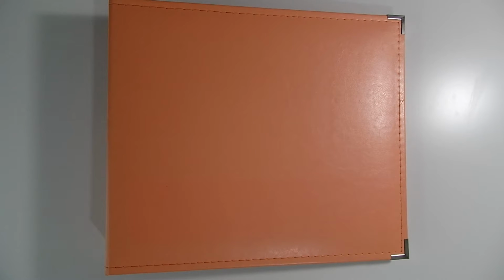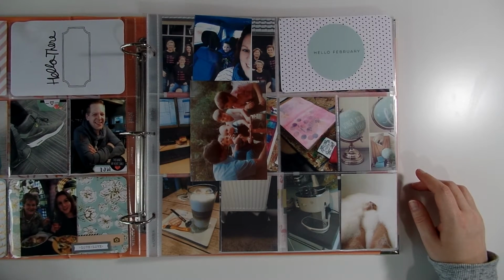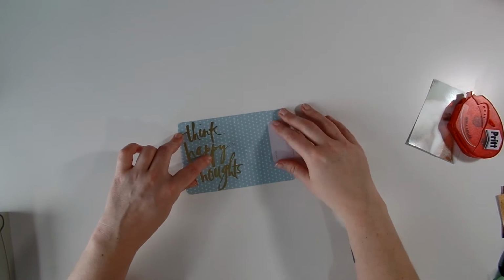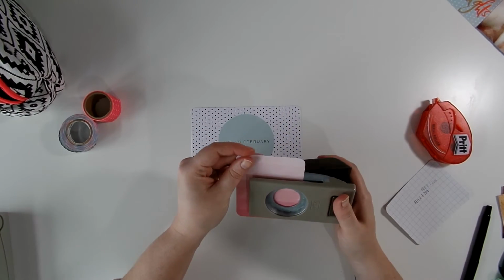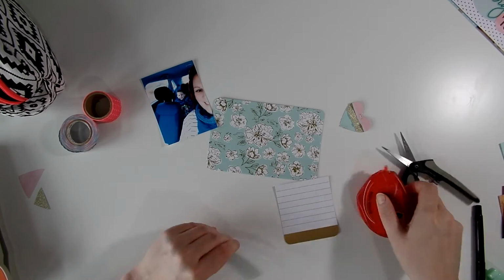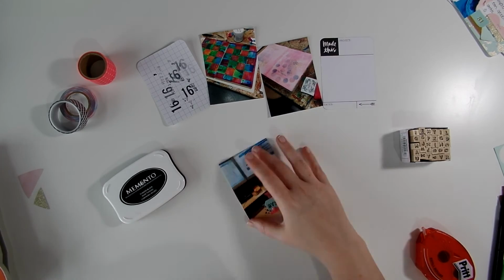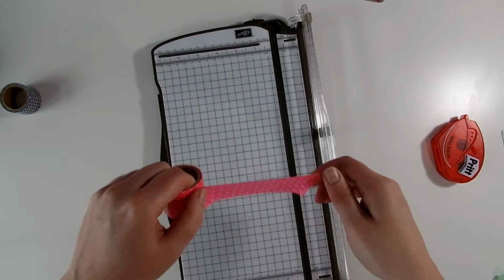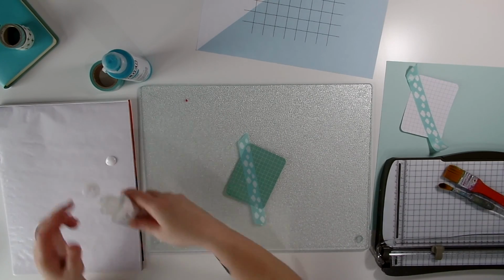Scrapbook vlog challenge | Day 11 | Project Life process video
Hey Everybody, here is day 11 of the scrapbook vlog challenge. I am doing a Project Life process video. I really enjoy doing Project Life and looking back at the everyday moments.